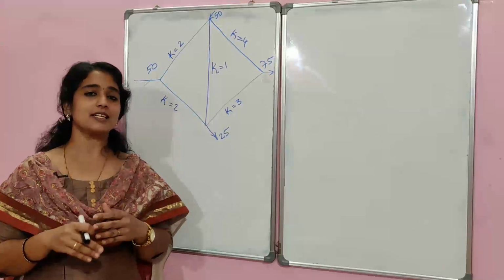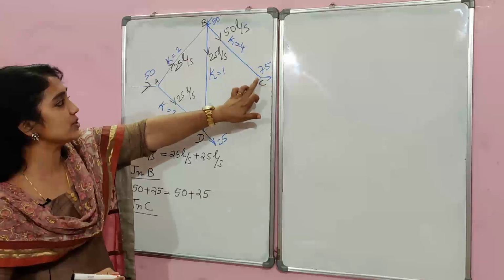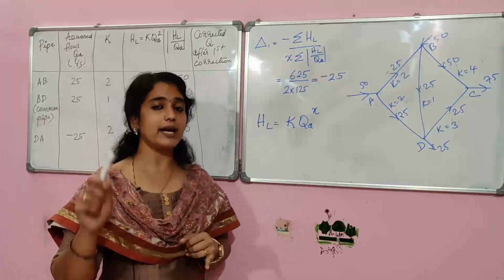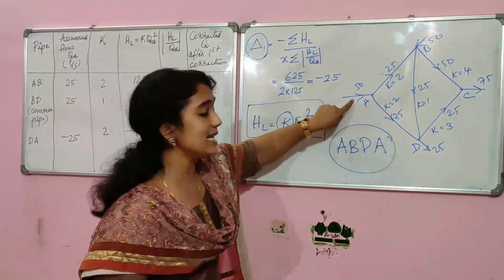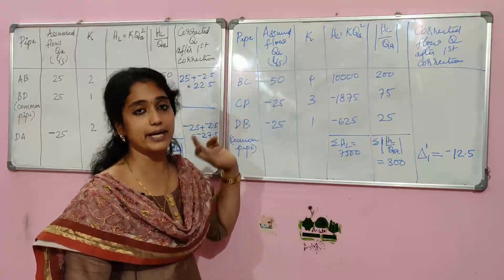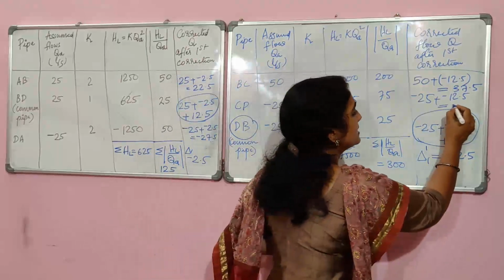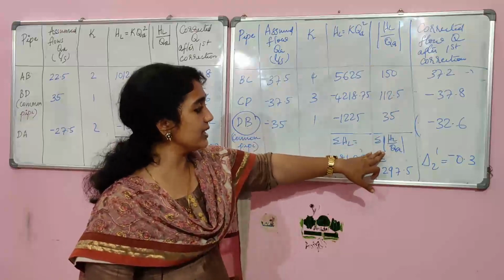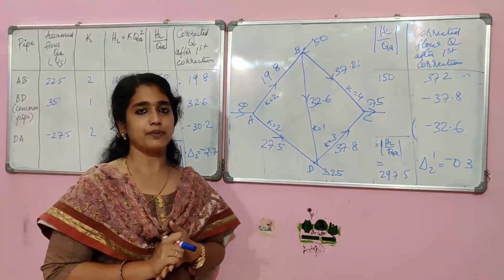KTU BTech | S7 CE | CE 405 | ENVIRONMENTAL ENGINEERING 1 | MODULE 6 | PART 3